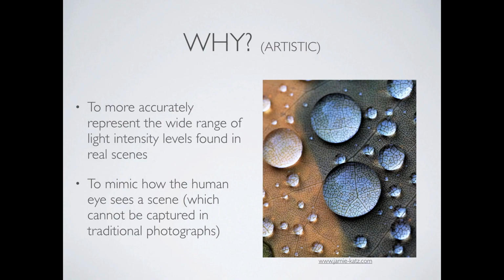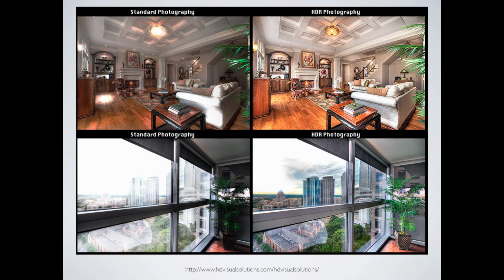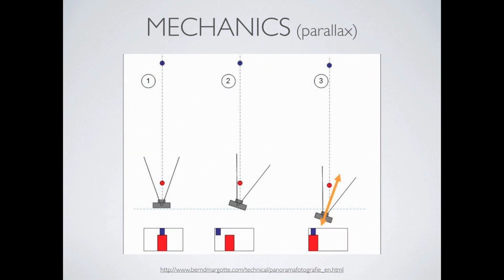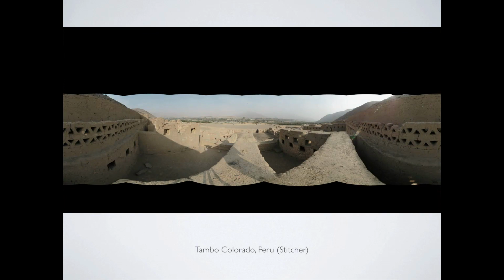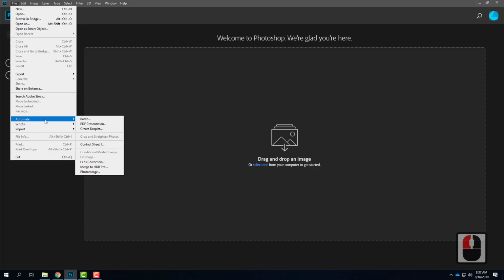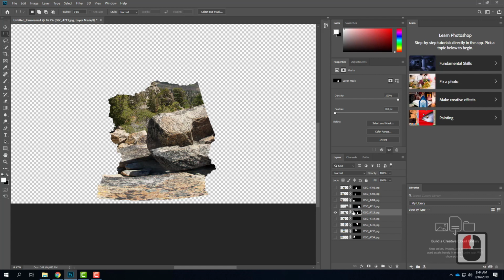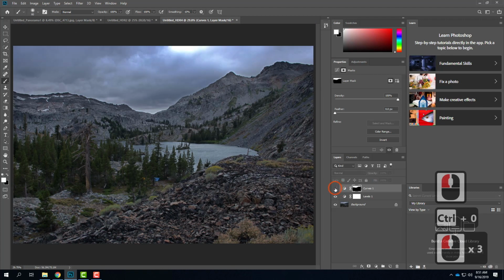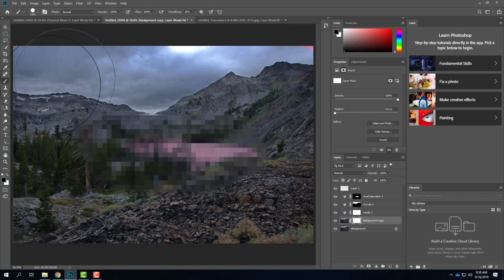Lecture 106 - HDR and Panoramic Images (Fall 2019)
An overview of creating high dynamic range images in Adobe Photoshop using the Merge to HDR Pro automated action.  Includes stitching images together using the Photomerge automated action in Adobe Photoshop.  Also includes basic masking techniques for selectively appleying adjustment layers to parts of an image.